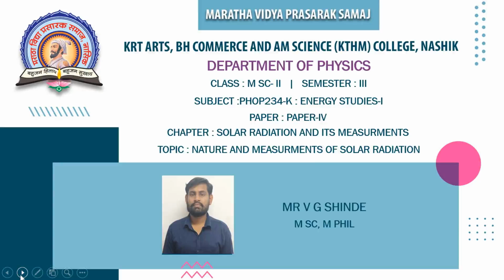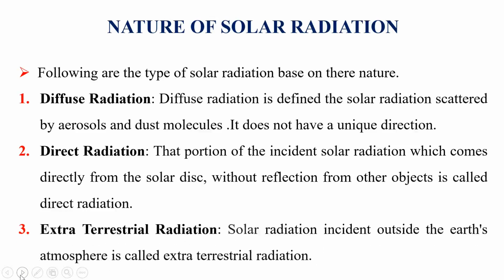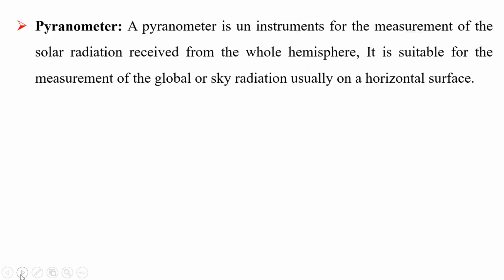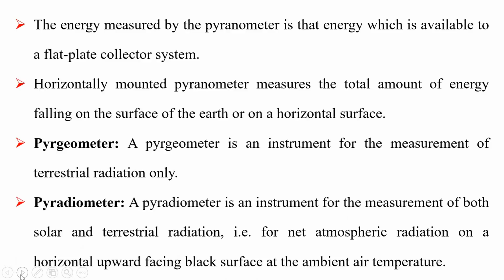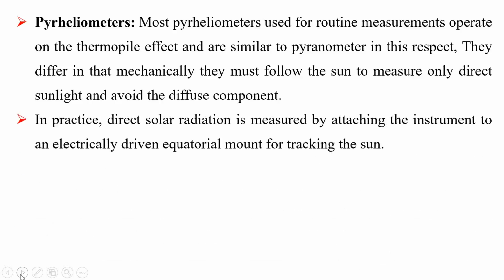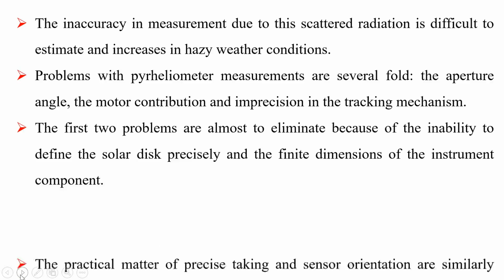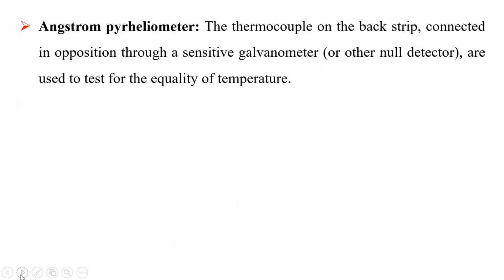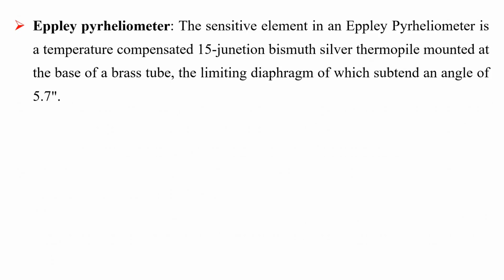MSc- II(Physics) |Sem-III|PHOP234-K:Energy Studies-I|V. G. Shinde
Chapter : Solar Radiation and Its Measurements
Topic     : Nature and Measurements  of Solar Radiation

Lecture : 9